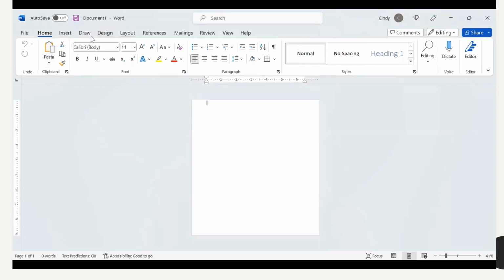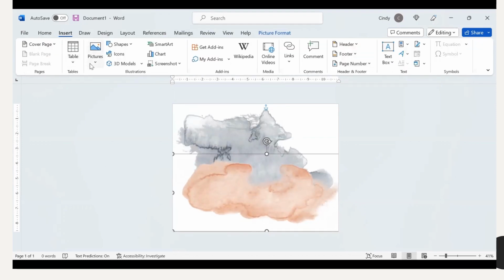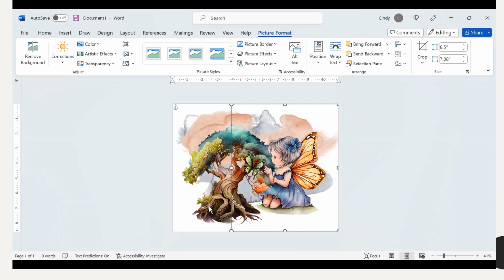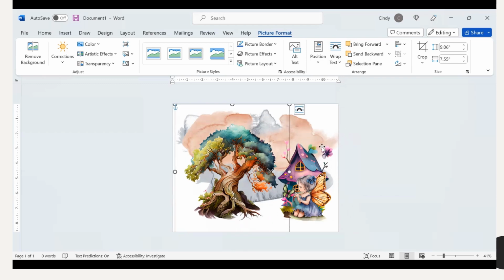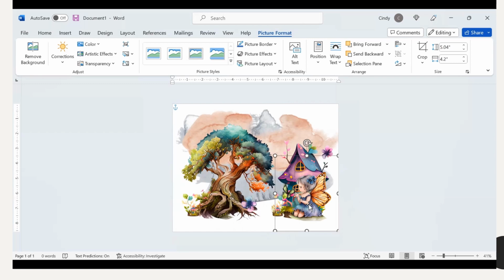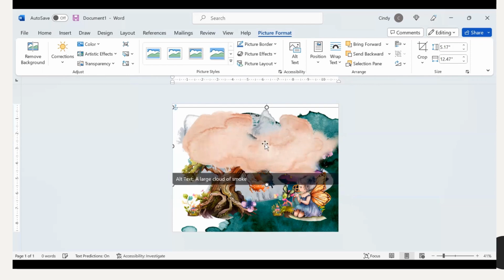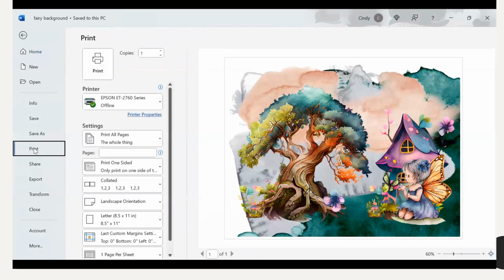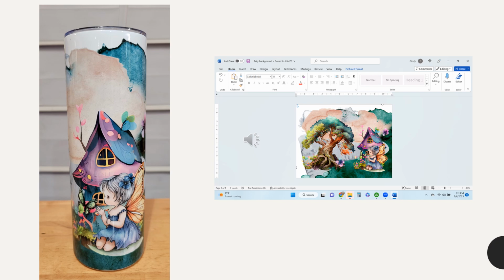Sublimation Designing and Printing Using Word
Sublimation Designing and Printing Using Word - use multiple png's layering to Create Unique Sublimation Designs & Prints with Microsoft Word.
 See what tips and tricks are available to help you in the sublimation designing and printing process.
Sublimation Blank Wholesaler – send me a private message in Facebook and I will give you the
Pressing Pillow
All images are produced from Creative Fabrica images and backgrounds (I recommend getting the all access - great deal!)
(I do make a slight commission from the links I provide.)